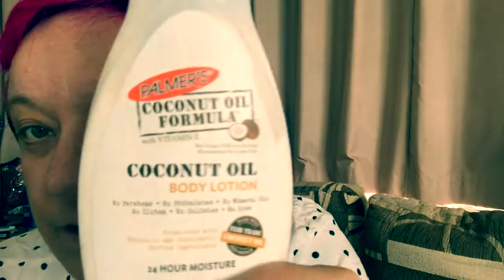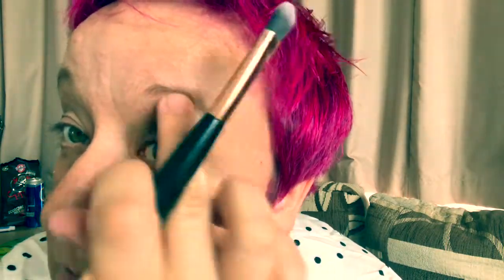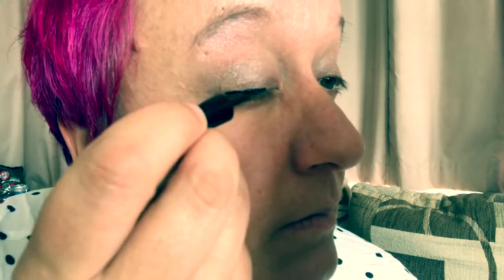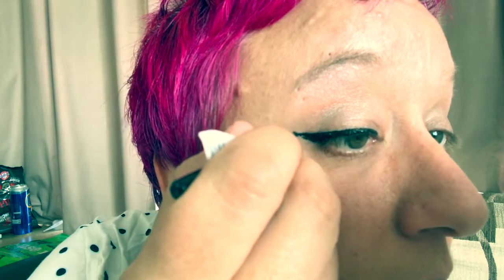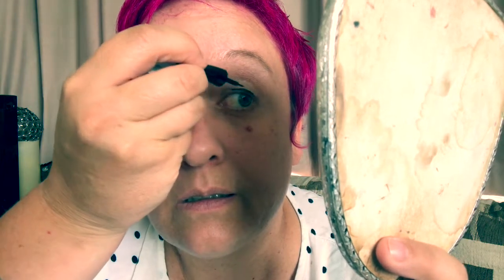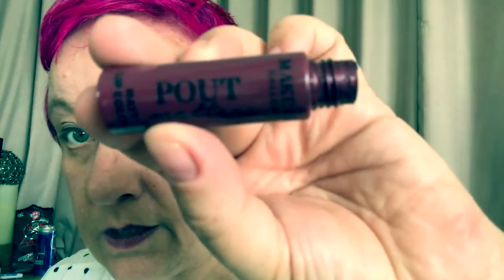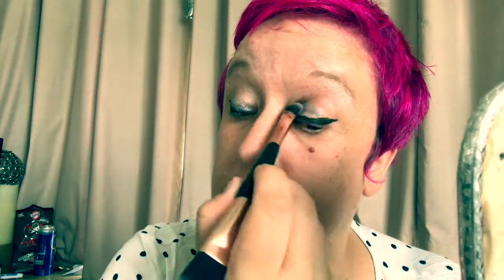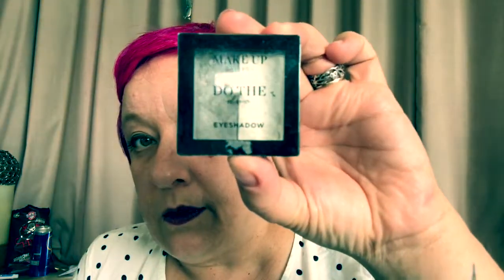Doing the Makeup thing on the cheap, and yes no eyebrows were harmed in this video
Thewonkyeyedwomen is Using cheap makeup, no need for expensive stuff on this Face